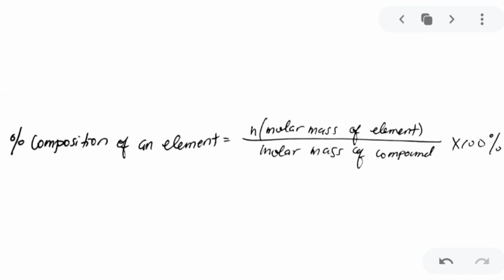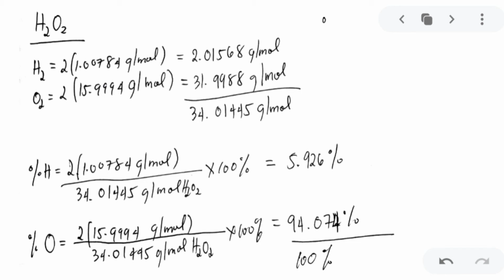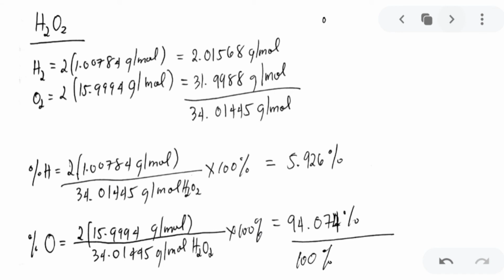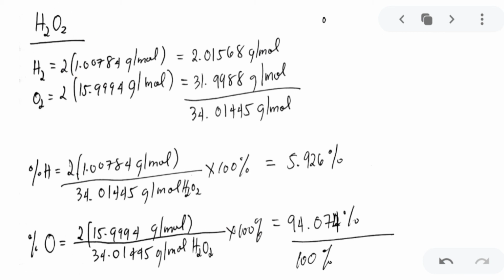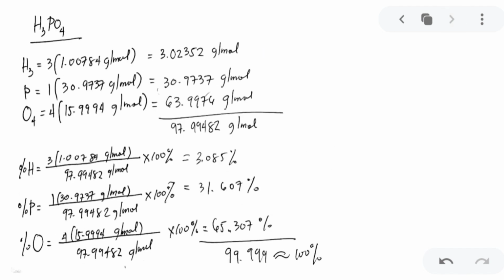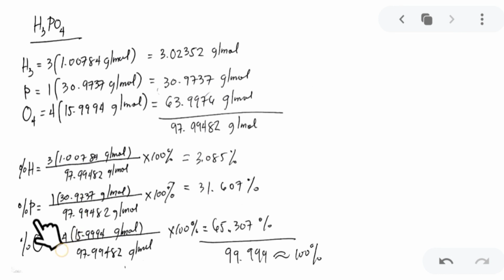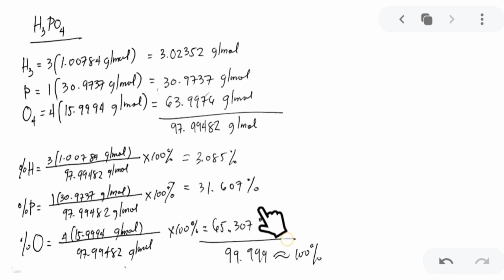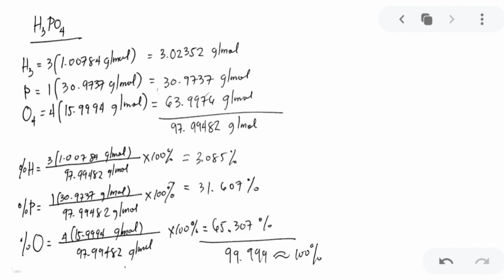PERCENT COMPOSITION BY MASS